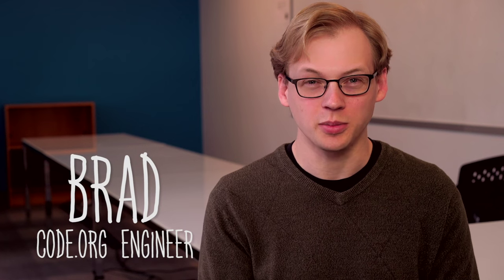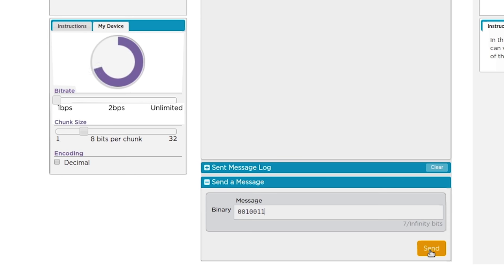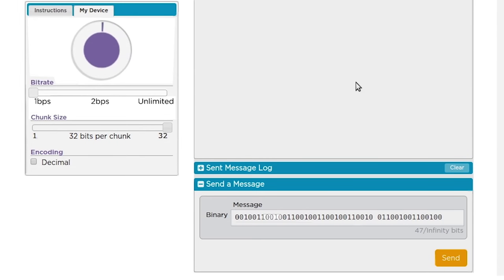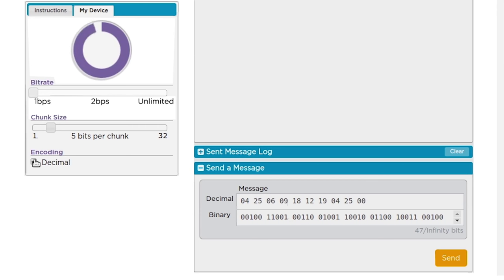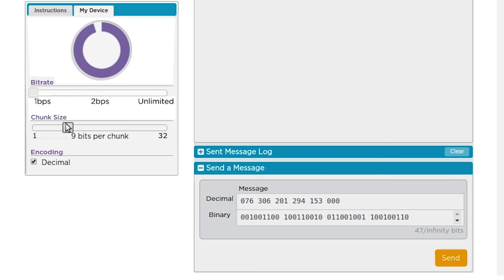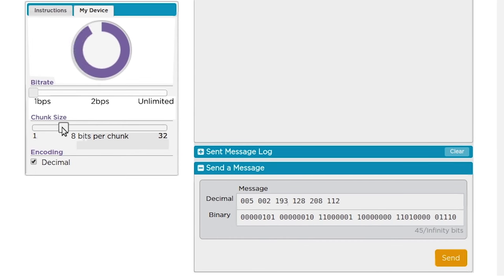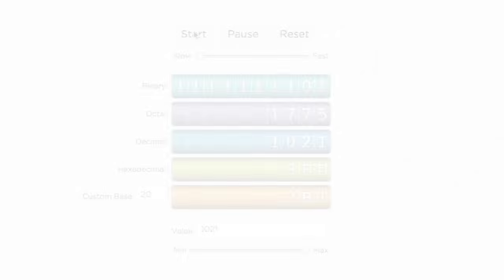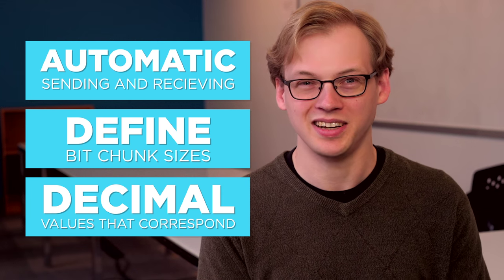CS Principles: Internet Simulator - Part 2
part of the CS Principles course